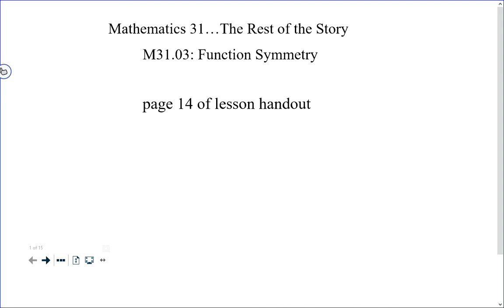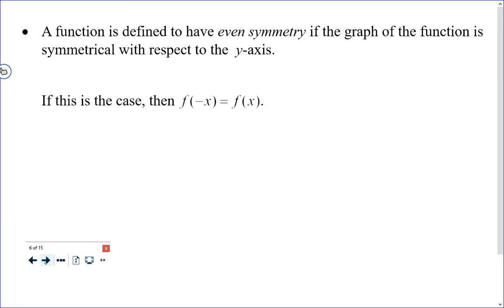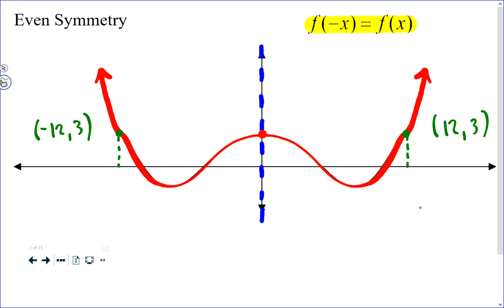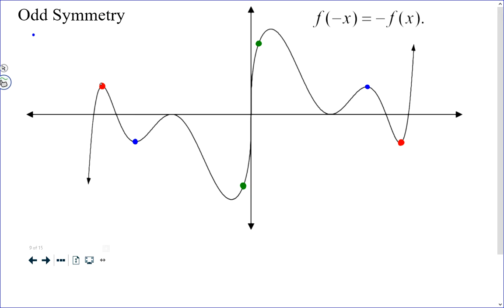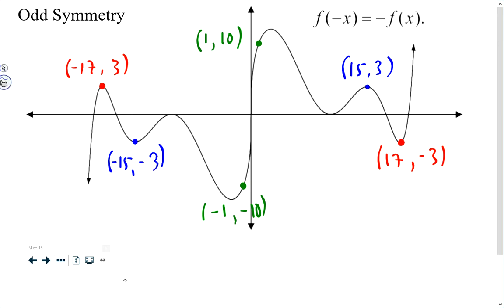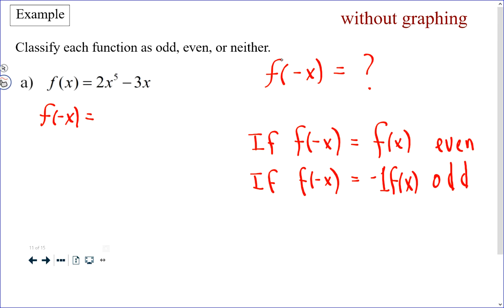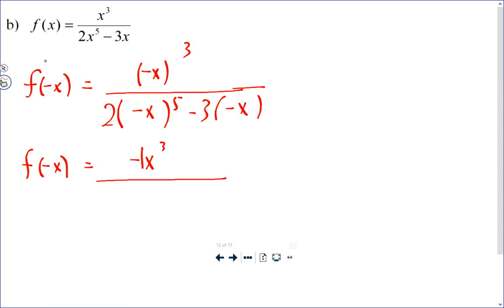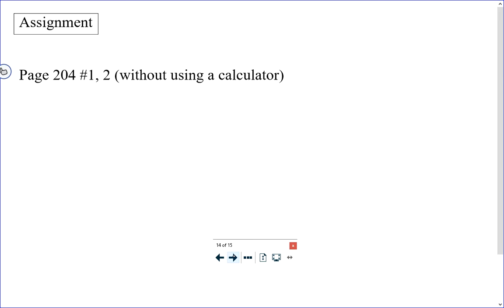Math 31: The Rest of the Story (Lesson M31.03)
A brief lesson covering the two different types of function symmetry. The questions in your handout it says to do #1, 2 on page 204 of your text. It should be page 206 of your text.